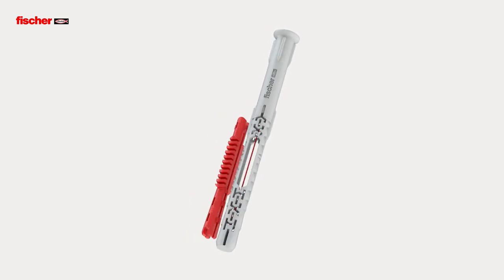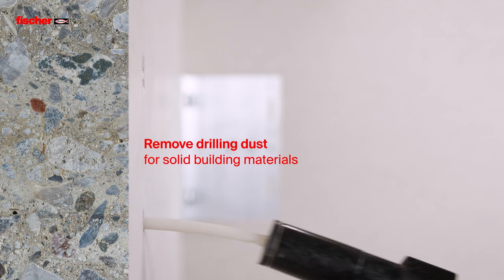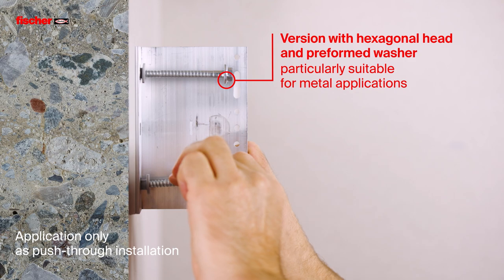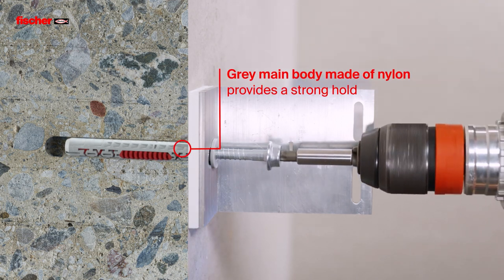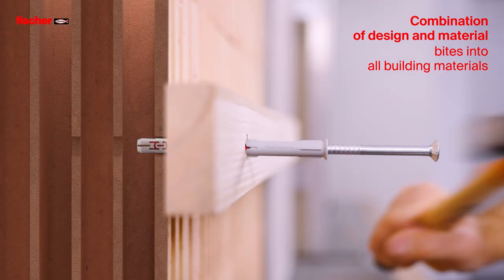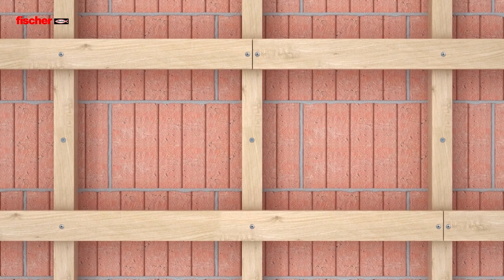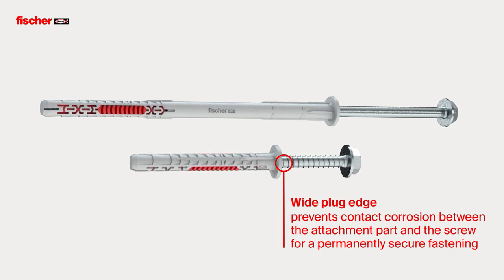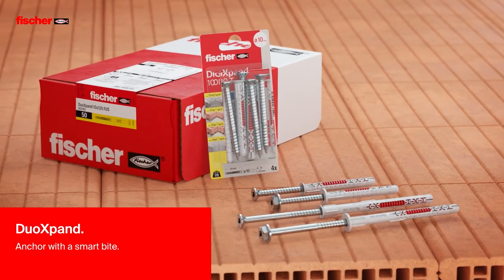DuoXpand- Anchor with a smart bite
The advantages at a glance:
· The combination of design and material adapts to all building materials and enables universal use.
· The special lamella geometry expands gently in the respective building material. This avoids fractures in porous building materials and enables anchoring close to the edge.
· The grey main body made of high-quality nylon provides the strength, while the red material component ensures flexibility and optimal spreading.
· The European Technical Assessment (ETA) for multiple use for non-structural applications ensures secure hold in all building material classes.
· The pre-mounted safety screw is perfectly matched to the plug and ensures time savings during
installation.

Application:
· Facade, ceiling and roof substructures made of wood and metal
· Windows
· Gates and doors
· Wardrobes
· Kitchen hanging cabinets
· Squared timbers
· Beams
· TV consoles
· Wall covering
· Metal brackets
· Metal supports
· Cable ducts
· Cable trays